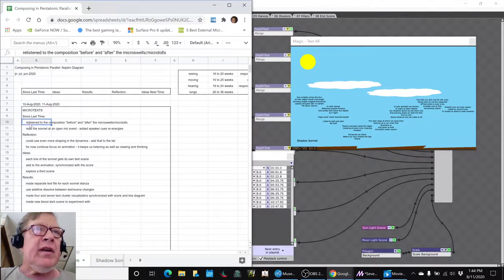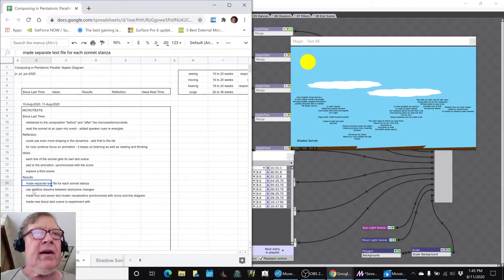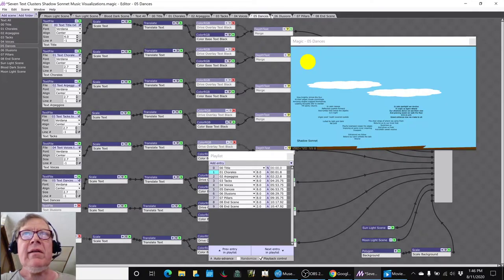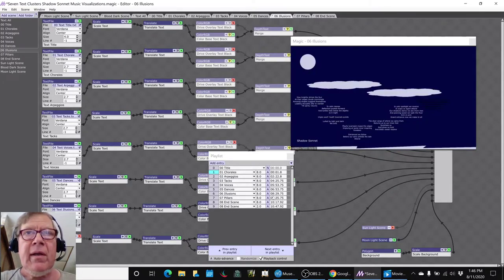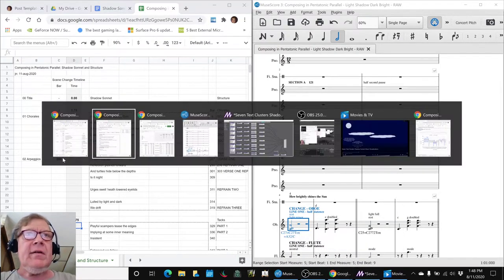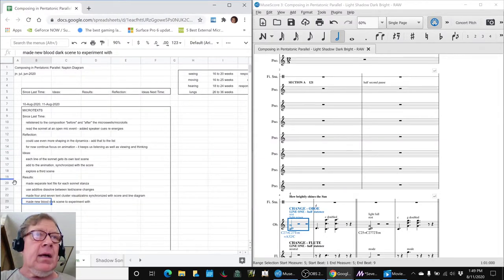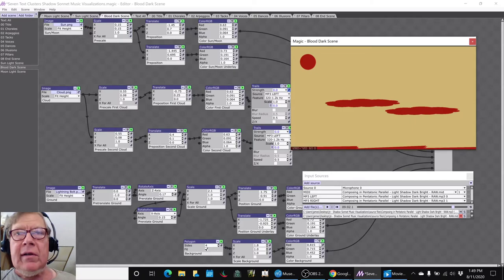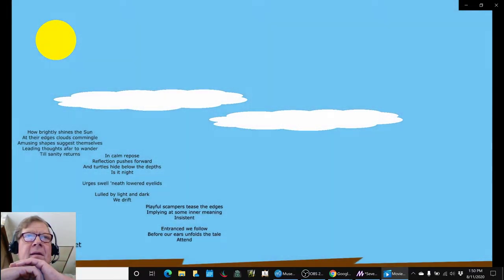Composing in Pentatonic Parallel Part 26 MICROTEXTS Stream Highlight 11 Aug 2020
stanzas and songs are synchronized with sunlight and moonlight scenes in the animation track